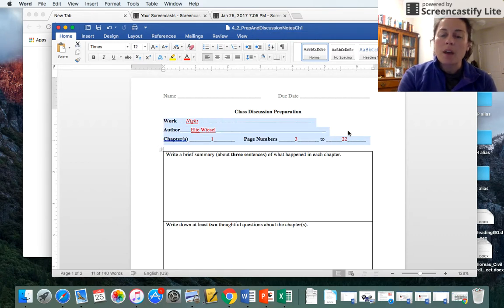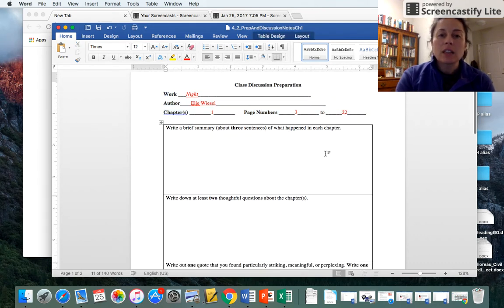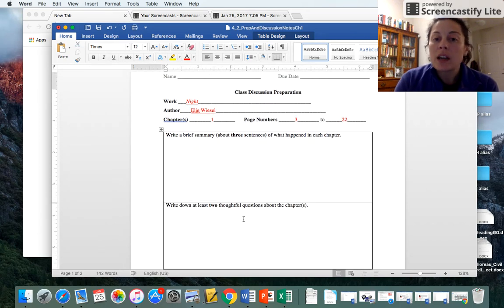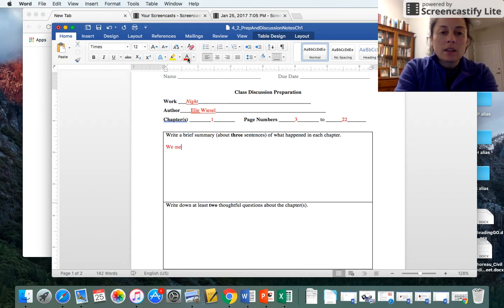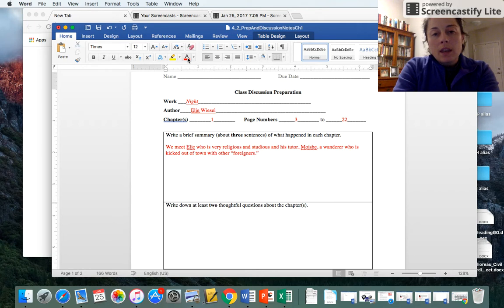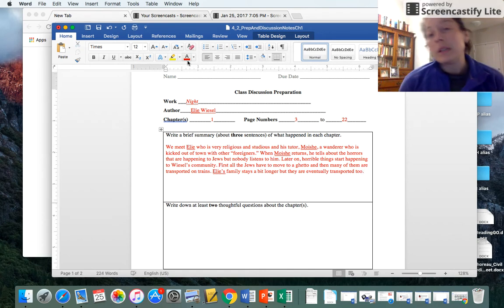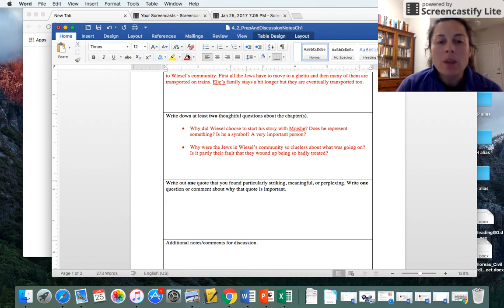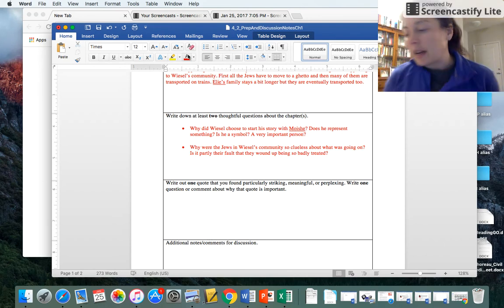Class Discussion Preparation Worksheet